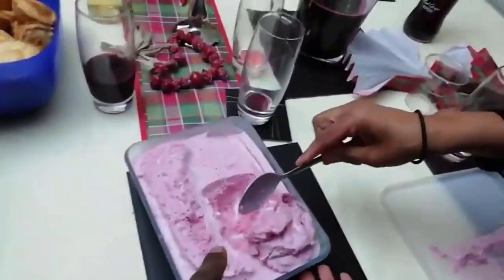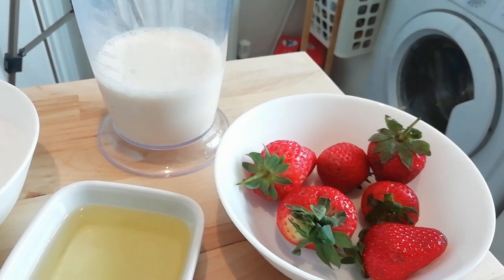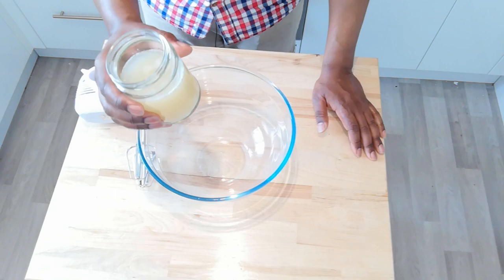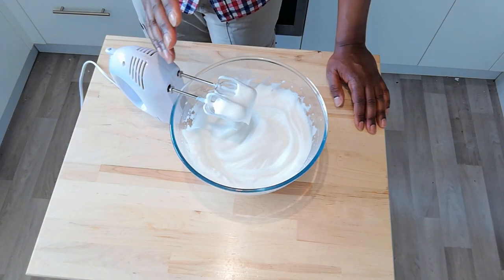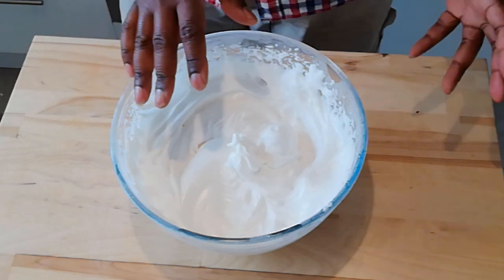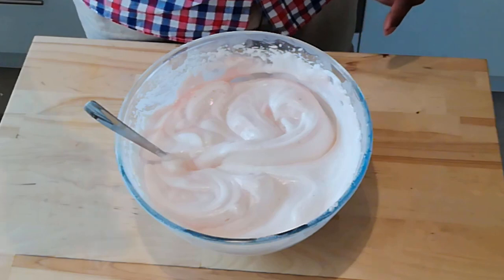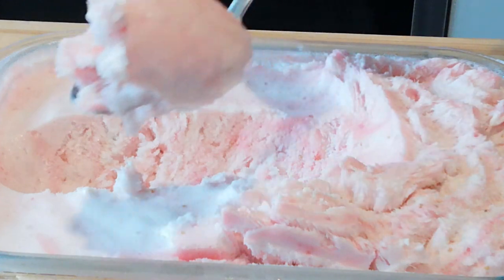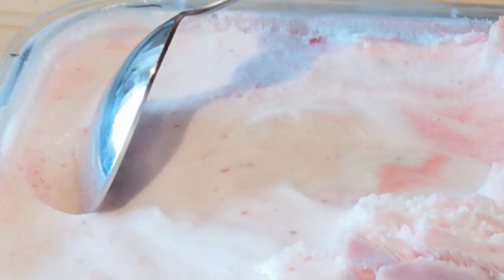Vegan Ice Cream Magic: The Secret Ingredient You Never Saw Coming!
This creamy, ice cream recipe with real strawberries, is a delicious vegan treat that nobody will know is dairy free!

Once you make your own ice cream, you'll be inspired to try your own new or favourite recipes.  Let us know what you try down below :)